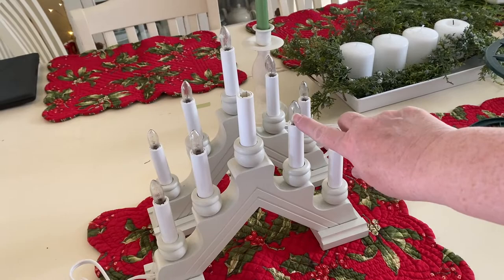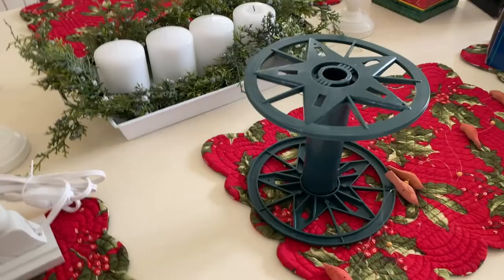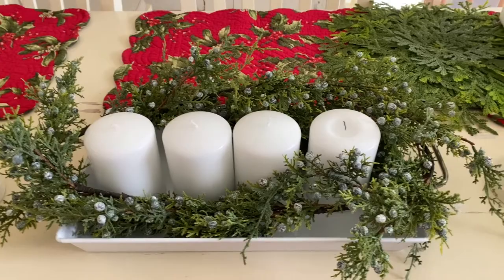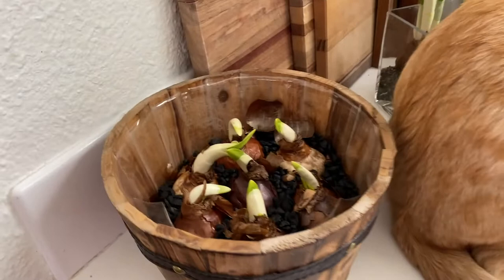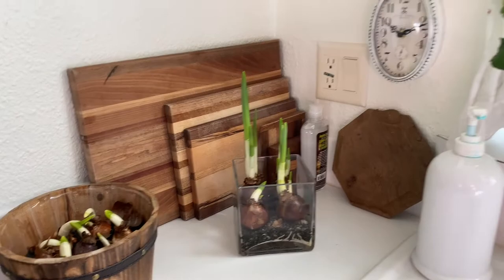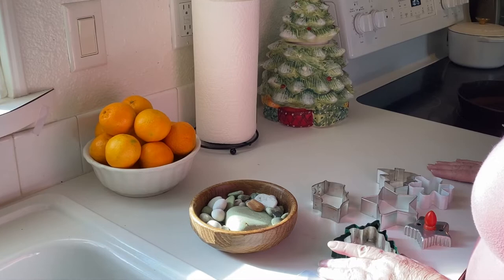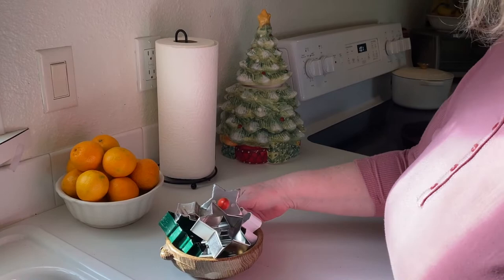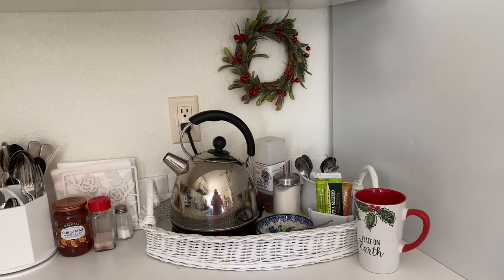2021 Vlogmas Day 4 - Decorating Kitchen & Dining for Christmas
Getting the kitchen and dining area ready for the holidays!

I'm trying something a little bit different this month!  I haven't stitched hardly at all this year, but I've been busy with other things. Like my blog, I'd like to share a bit about other parts of my life from time to time.  This month, I want to get back in the groove of video making and so I'm planning to do a short daily video about my Christmas preparations and activities nearly each day!

Music this video is from:
12.01